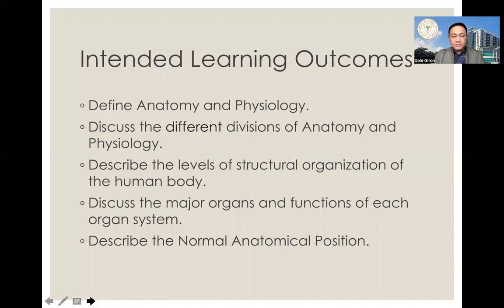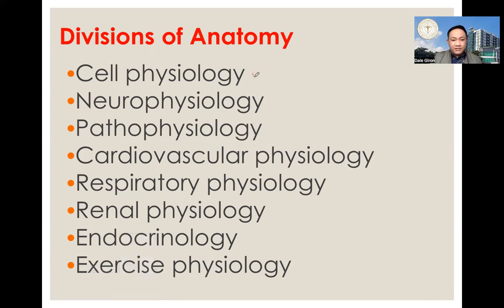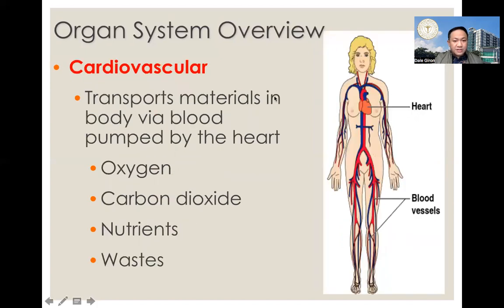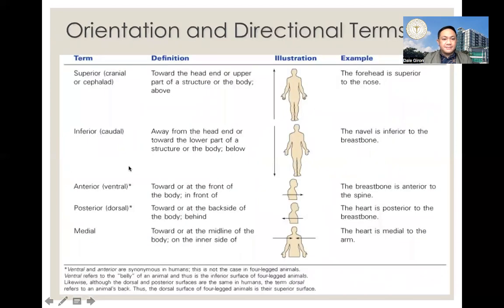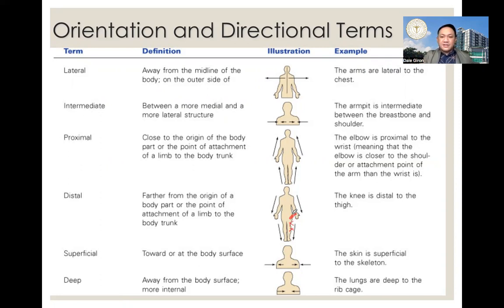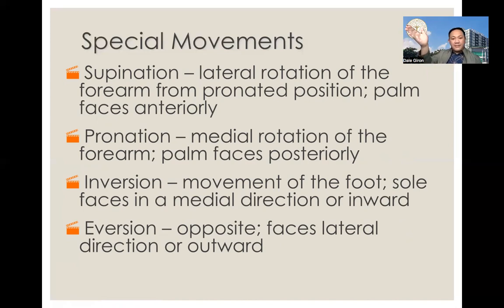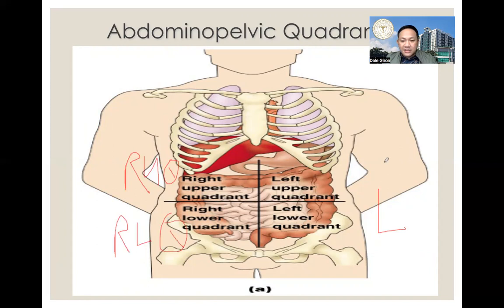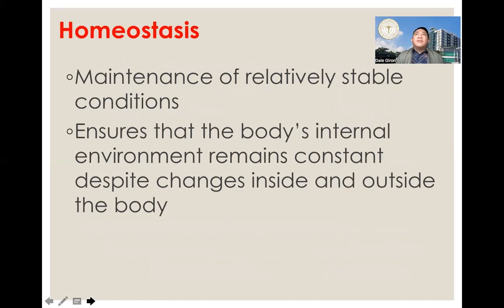Intro to Ana Phy 2022